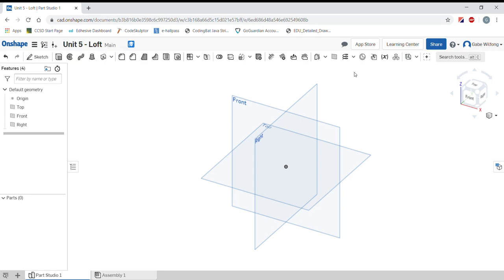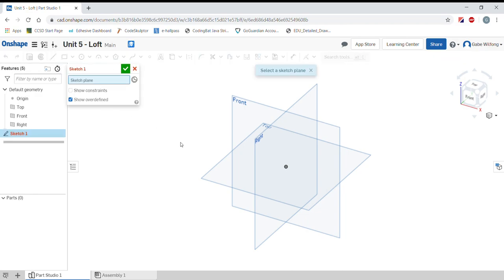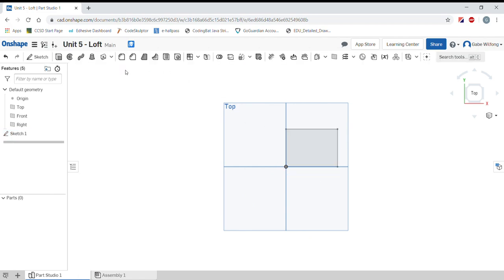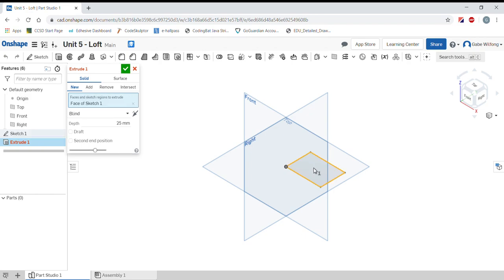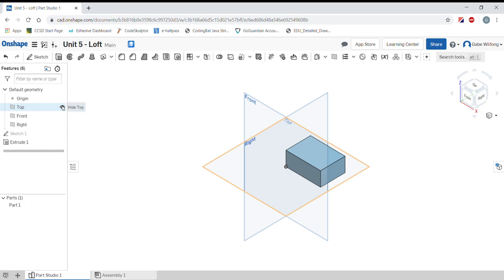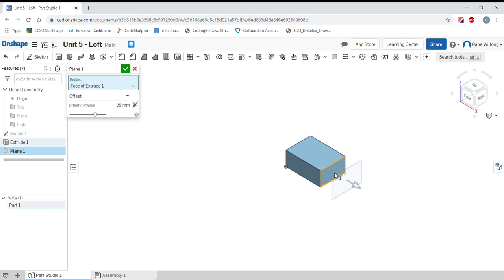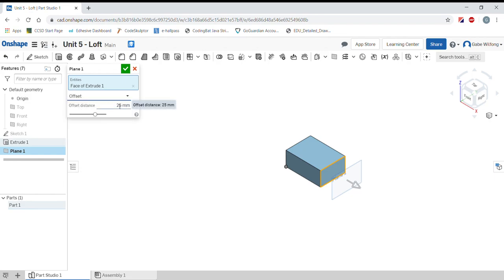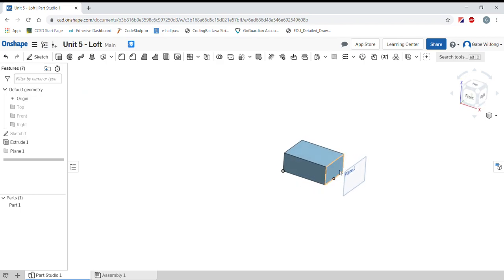Engr 1 - Onshape - Plane - Face Offset